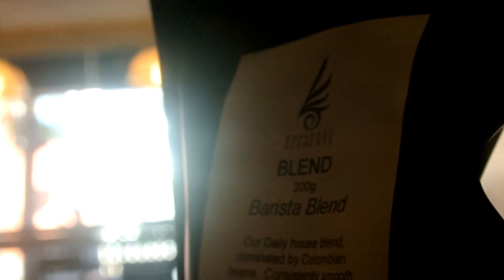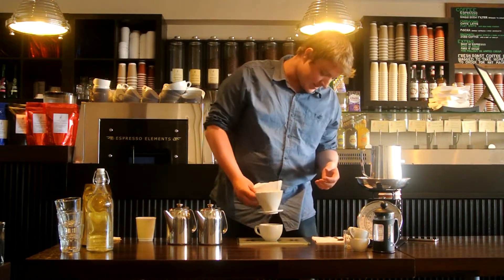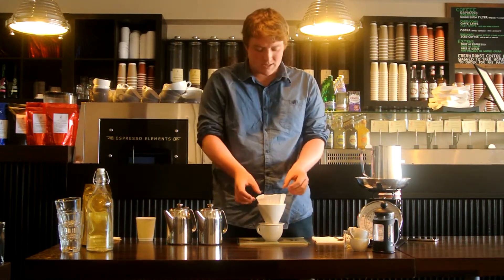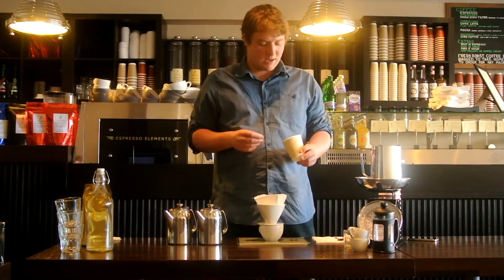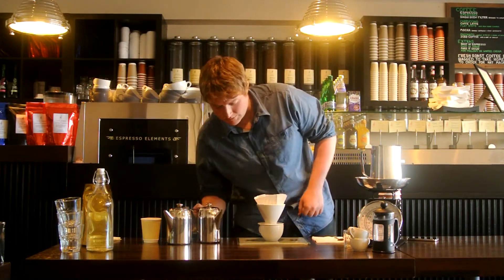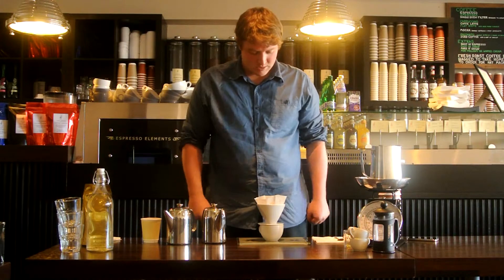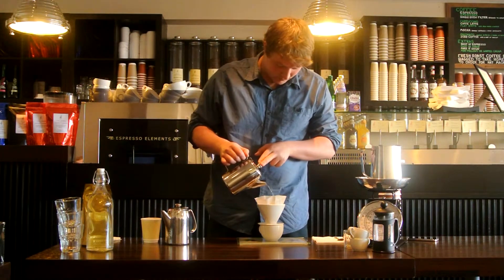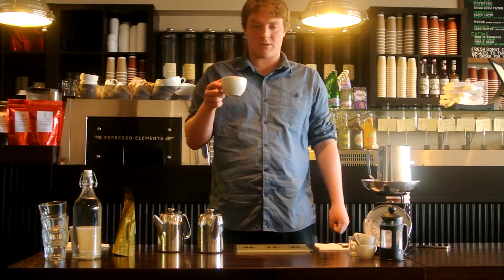How to Brew. V60 filter